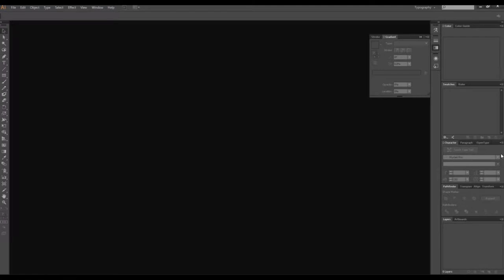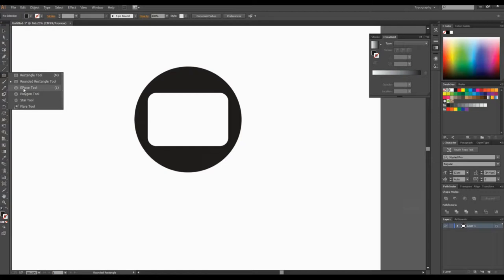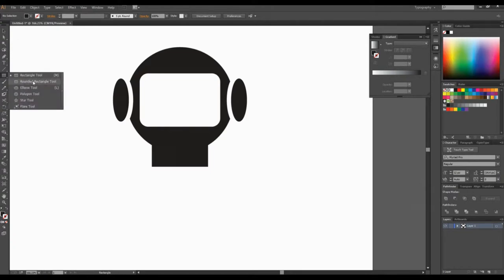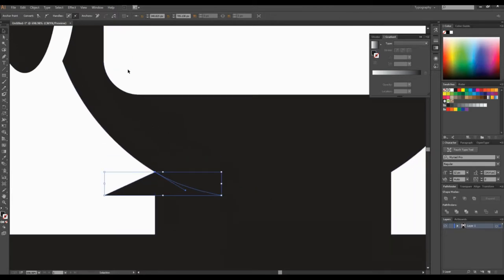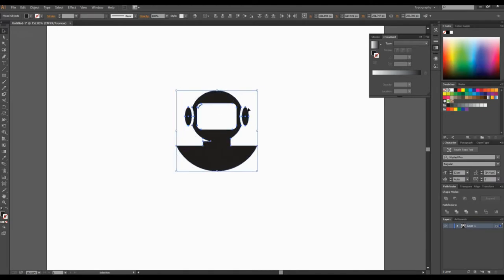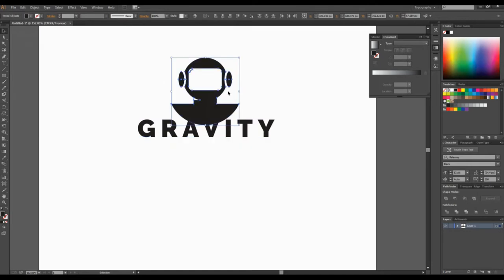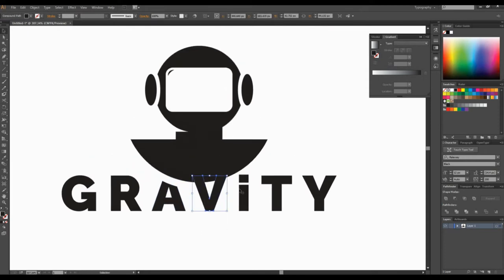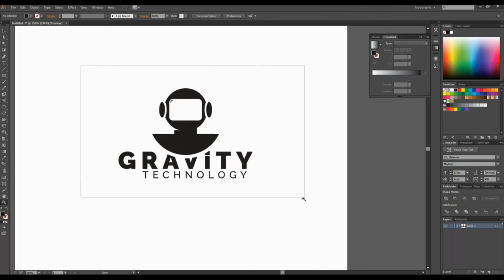Illustrator LOGO Tutorial - Gravity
This is my first video tutorial ever.
It's a simple logo made on Illustrator CC. I'll be making more tutorials soon. Check out some of my work on my